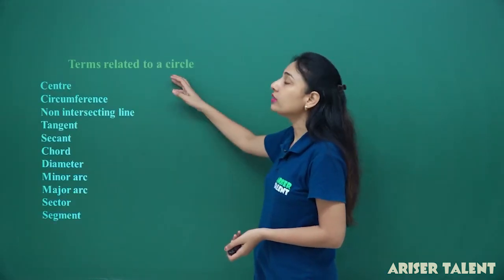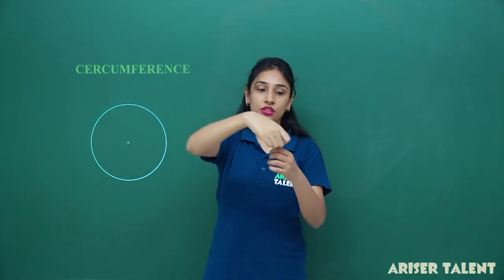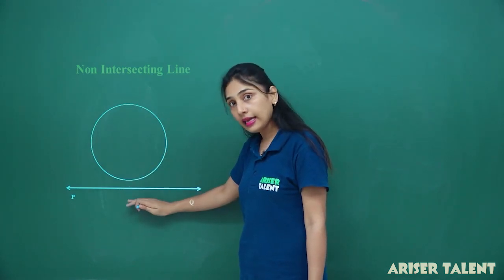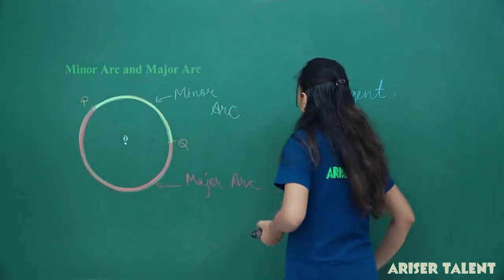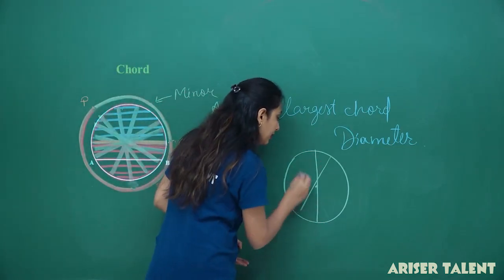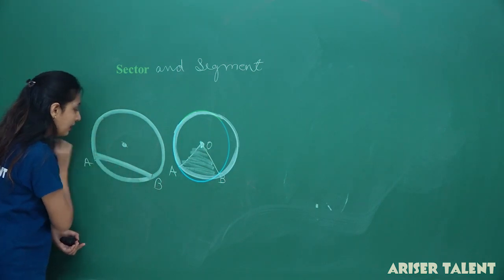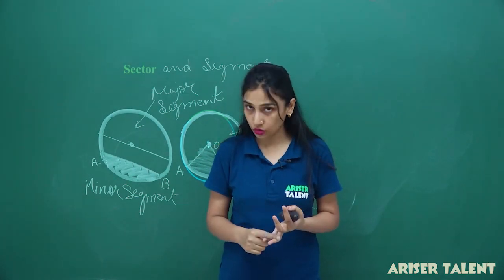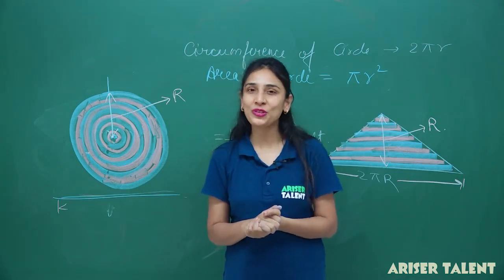Circles | Introduction & Related Terminology|Complete English Medium |Class 10 Term 2 |Ariser Talent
Our courses include:
1. HD Video Lectures designed by top faculty of Kota.
2. Study Material prepared by experts.
3. Test Series to boost your preparation.
4. Previous Papers and Sample Papers.
5. 24X7 Online Streaming Course
6. Mind Maps
7. Access anytime, anywhere using any device Ariser Talent is an online Education platform for JEE, NEET, NTSE & CBSE 7th to 12th The Best e-Learning app for IIT-JEE MAIN & ADVANCED | NEET Medical | CBSE XI&XII | CBSE IX&X (FOUNDATION & NTSE) Preparation.